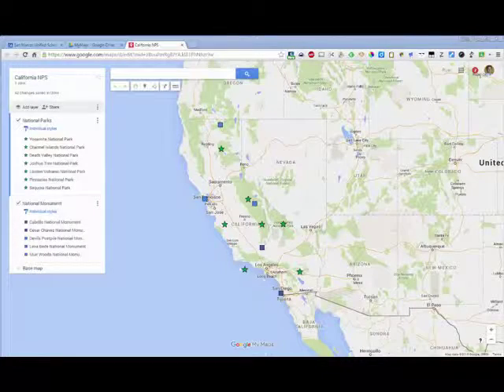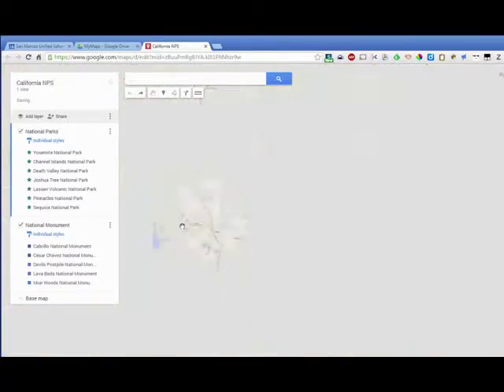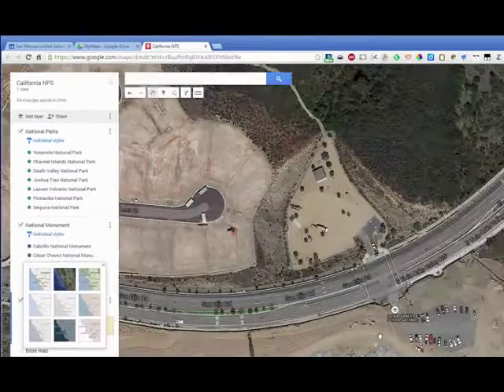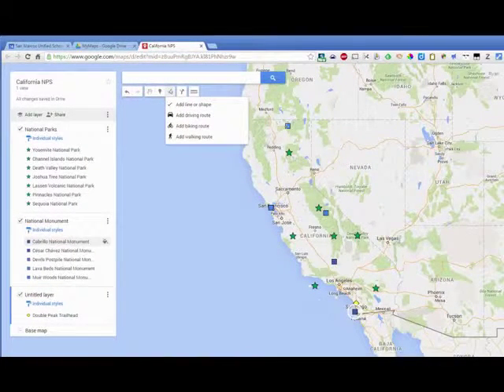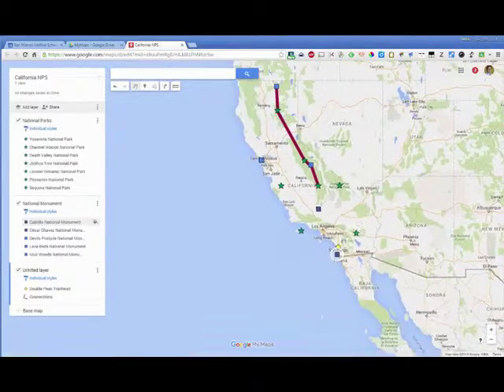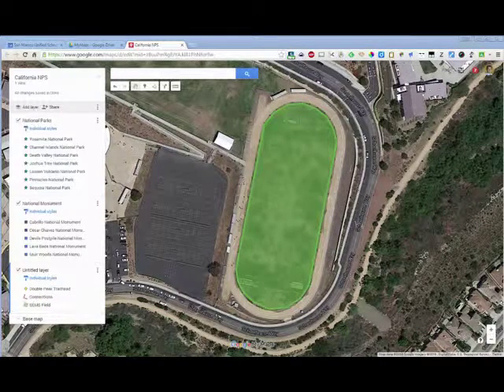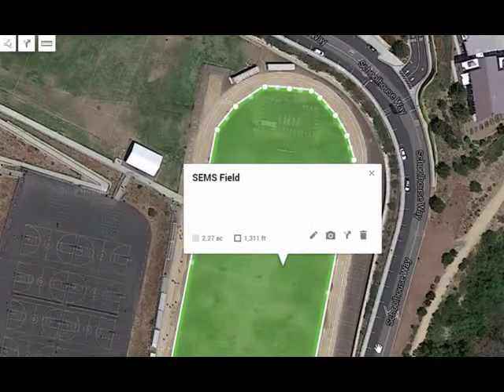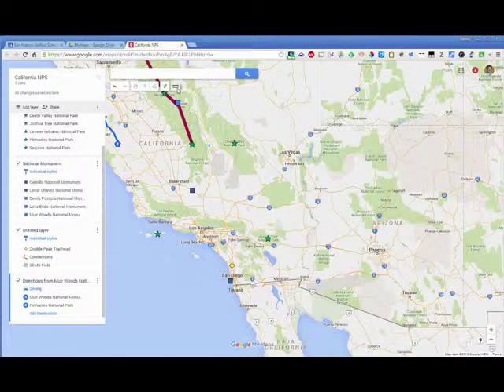MyMaps Tutorial #4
Using the MyMaps tools